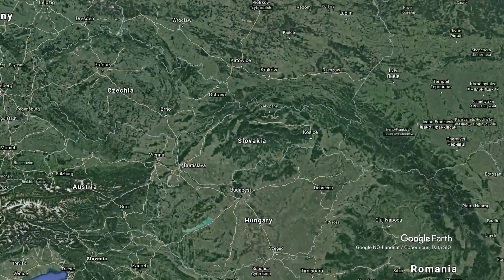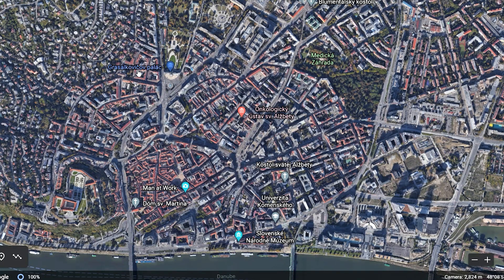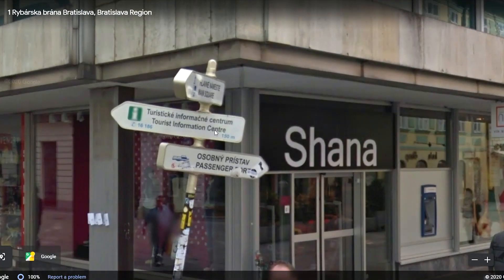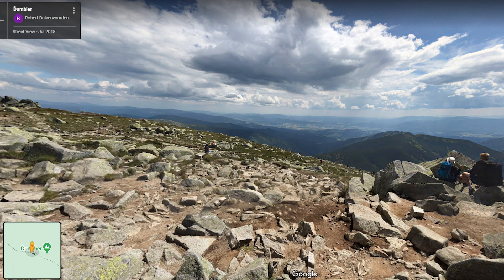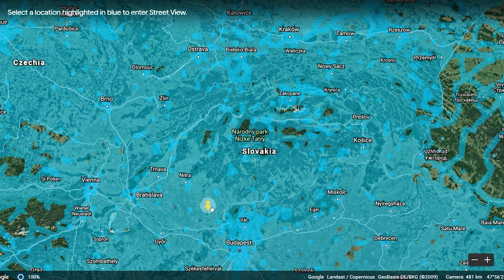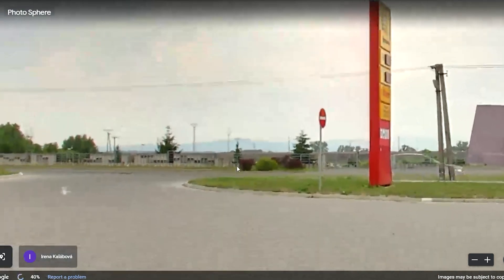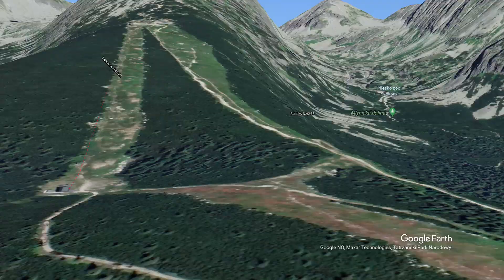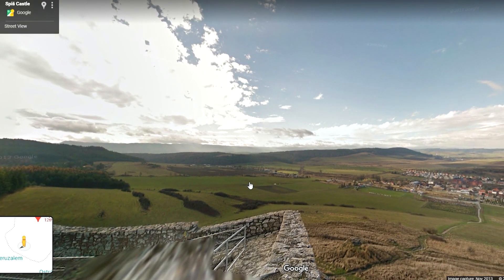Zooming in on SLOVAKIA | Geography of Slovakia with Google Earth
In this series I'm zooming in on countries with Google Earth, and it's time to take a look at Slovakia! Google Earth gives information about cities, bordering countries, coordinates, distances, and I can use street view! Thank you, Google Earth, for showing us our beautiful earth!

Information:
Worldatlas.com
Nations Encyclopedia
Wikipedia
Google Maps
Our World in Data
Britannica

Creative Common Licenses:
Slovakia topo, by Captain Blood